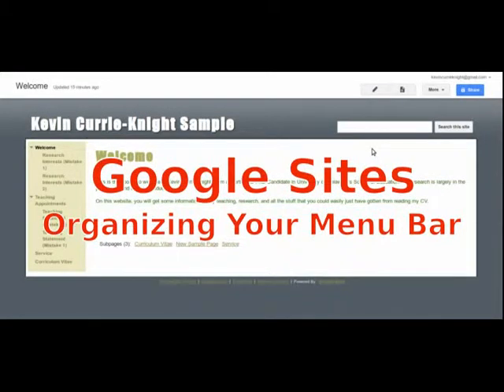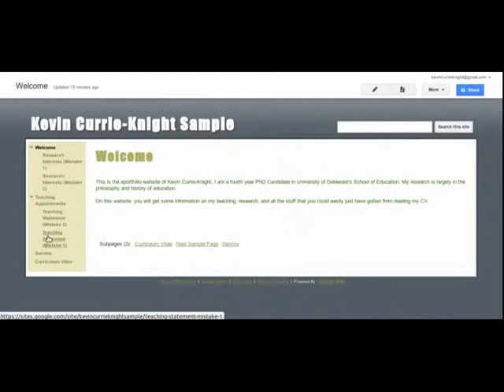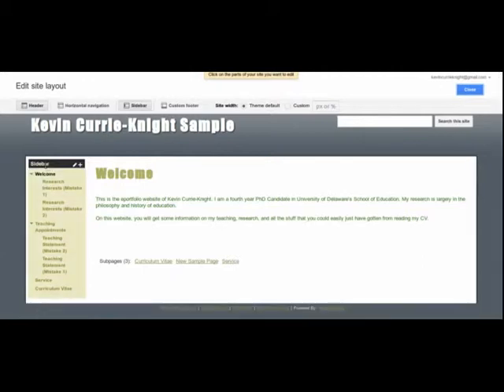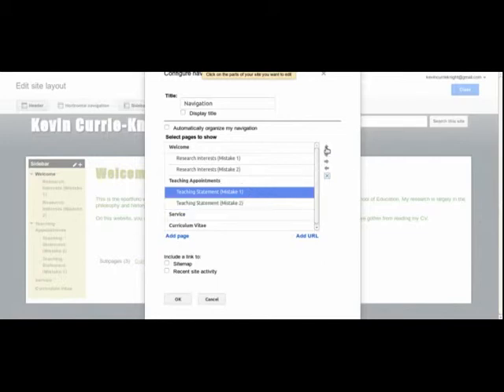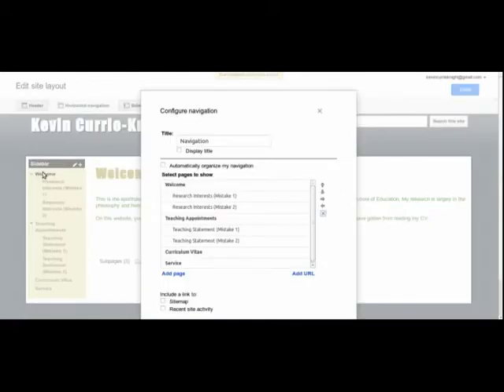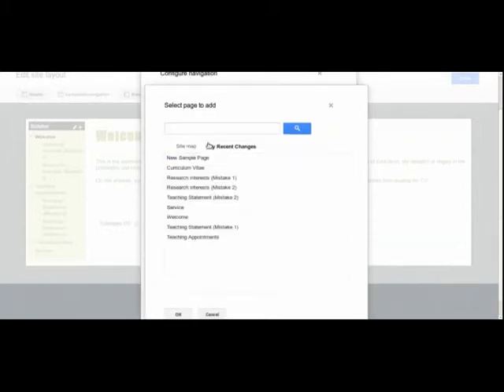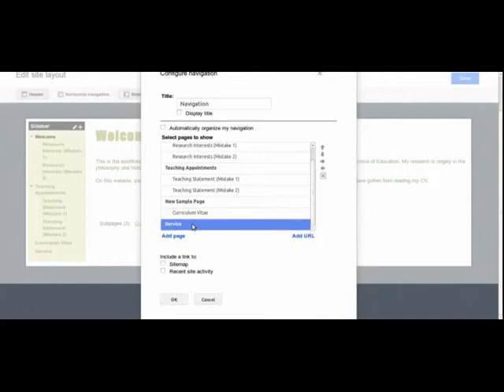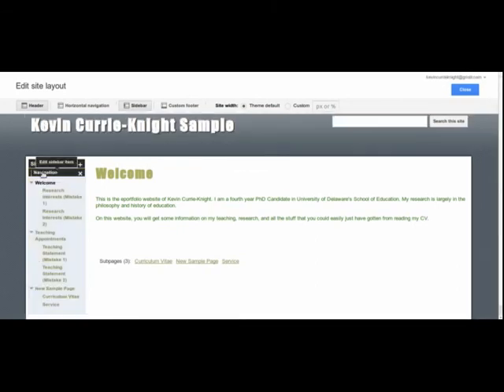Google Sites Organizing Your Menu Bar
In this video, I show you how to organize and reorganize your vertical or horizontal menu bar in Google Sites. I not only show you how to change the order of webpage appearance, but show you how to designate some as "pages" and others as "subpages."